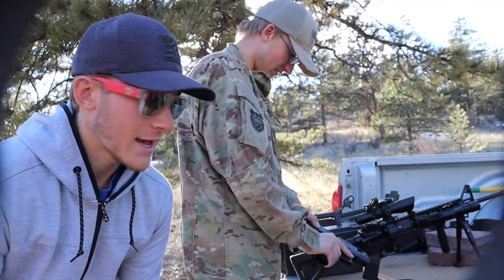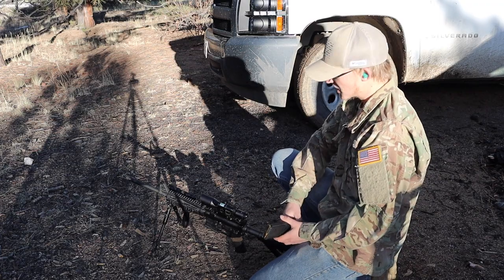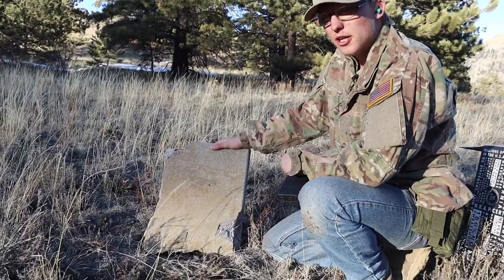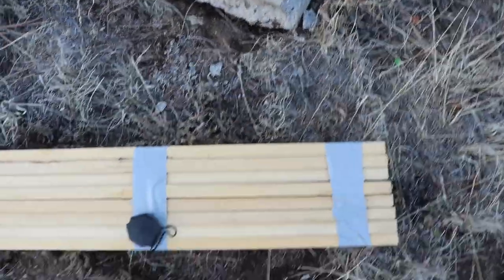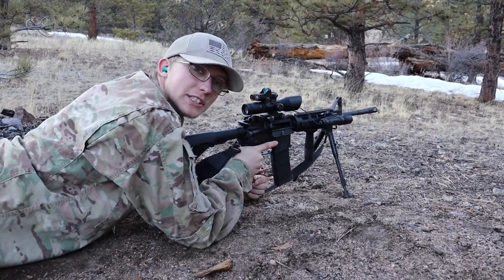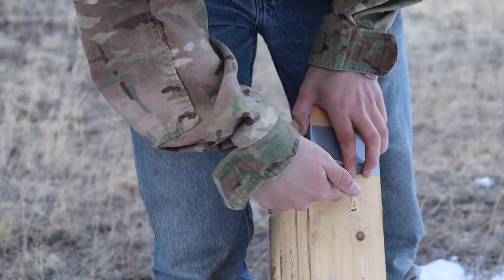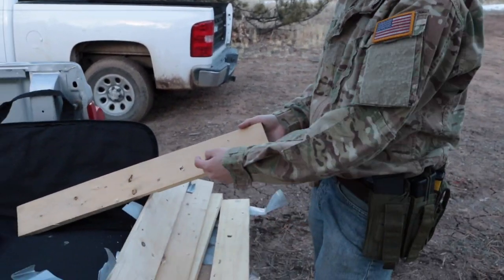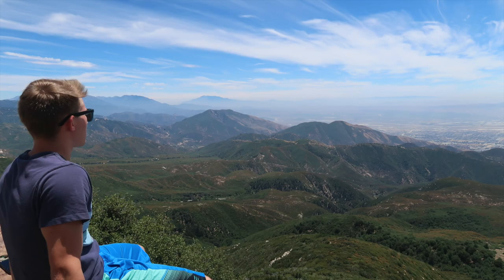3 Different 5.56 Rounds Accuracy & DAMAGE TEST *55Gr, 62Gr, vs Greentip*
Thank you so much for watching, I am trying hard to make my vlogs better as I go, so it would be amazing if you could hit that thumbs up and subscribe to the channel for more! I would also love to hear your feedback on how you think I could make the vlogs better!